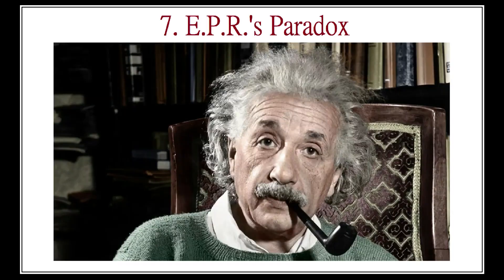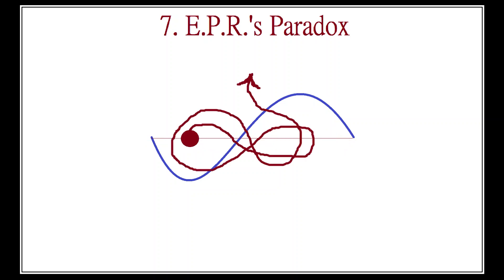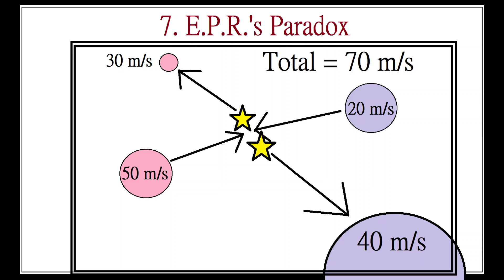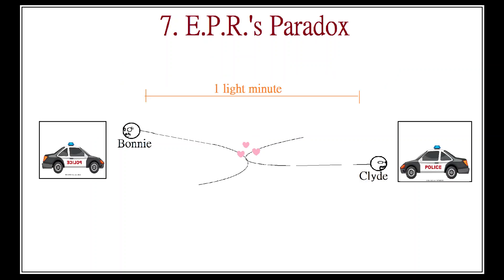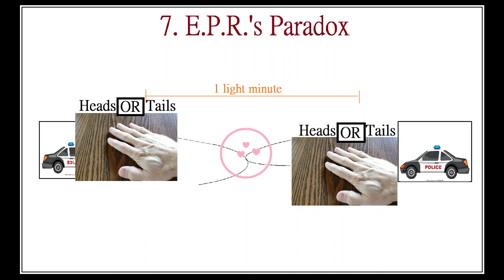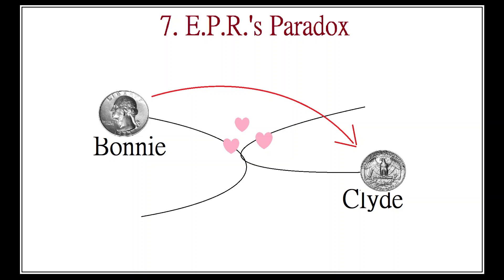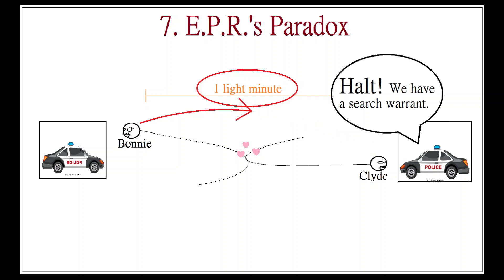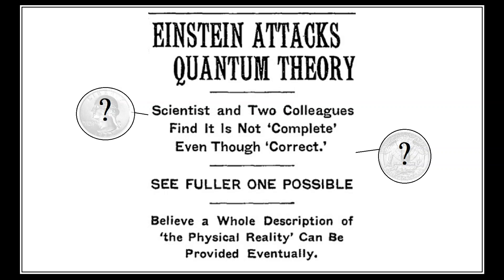E.P.R.'s Paradox | The New Physics (7)